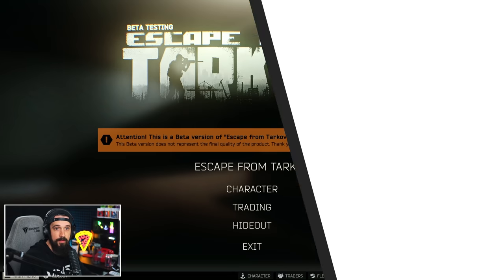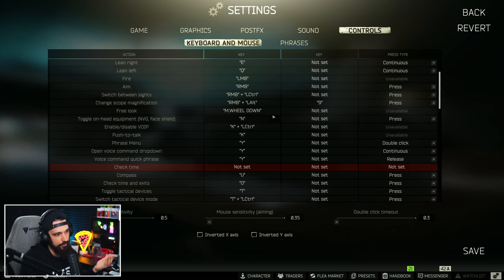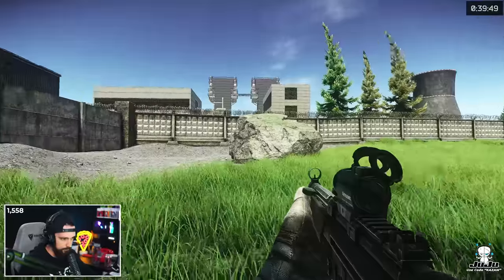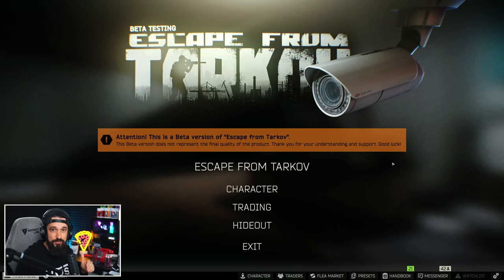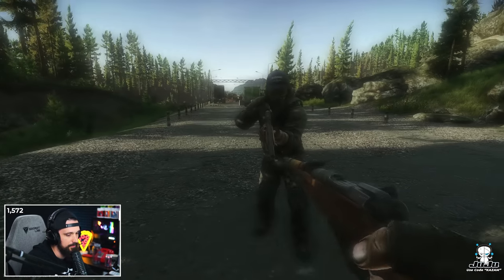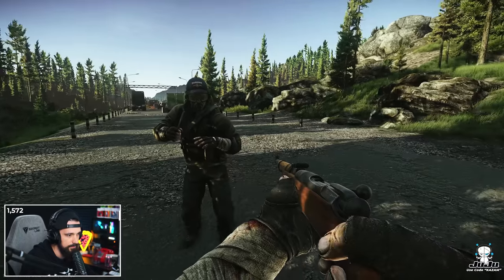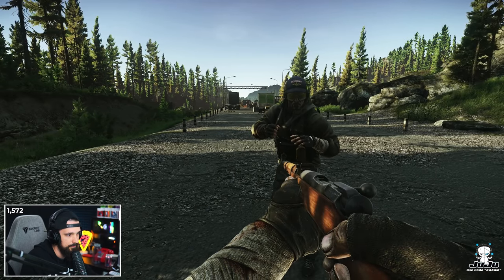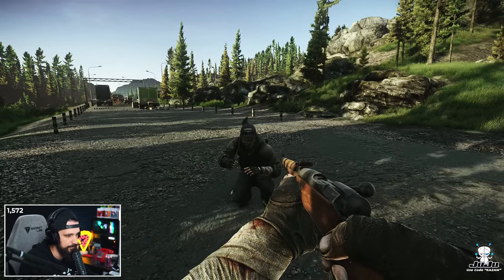Everything You Need To Know About VOIP In Tarkov - Day 1 Guide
Patch 12.12 is finally here in Escape From Tarkov and it brought one of my personal most anticipated features to the game, VOIP. Proximity chat has the opportunity to complete change the game and introduce so much variety to each interaction now. In this video I do a Day 1 breakdown of how to use VOIP and all of the controls associated with it. Check it out!

Chapters
00:00 - Intro
00:42 - How to turn in on
03:16 - VOIP TL:DR
04:17 - In game testing